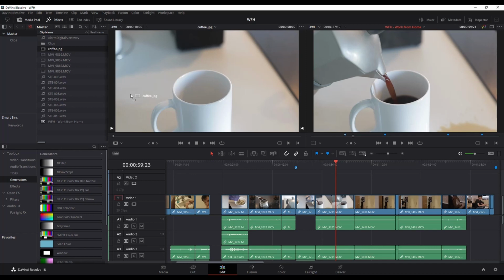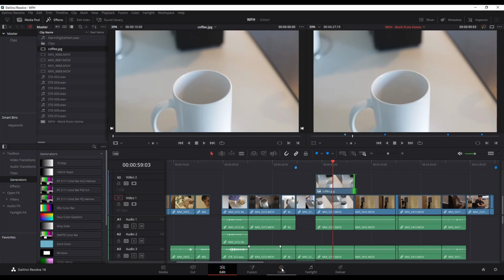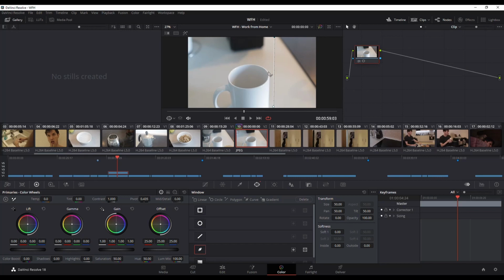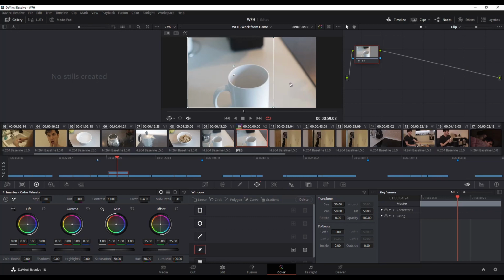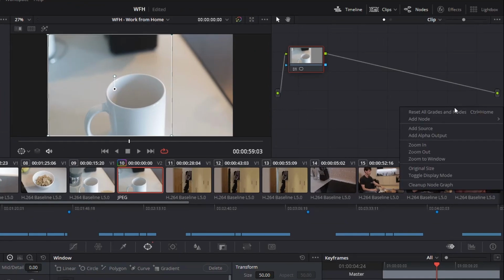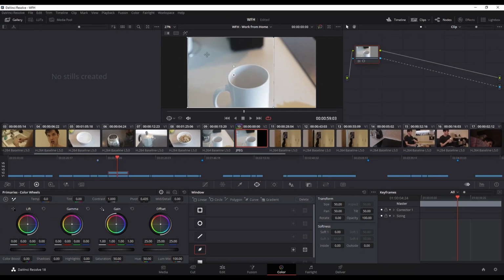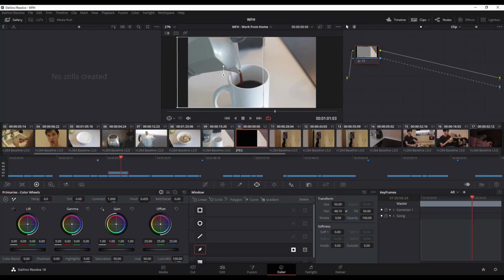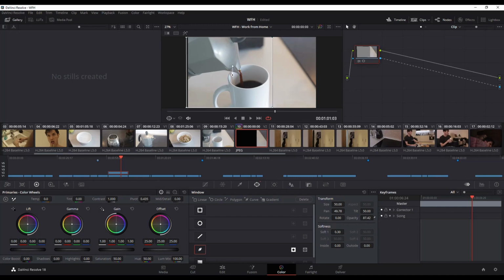How to Use Masking in DaVinci Resolve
This tutorial will show you how to apply a mask to a track for a video in DaVinci Resolve 18, to reduce the opacity for the whole video or just a section of it if you want to show a portion of the video on the layer under it.